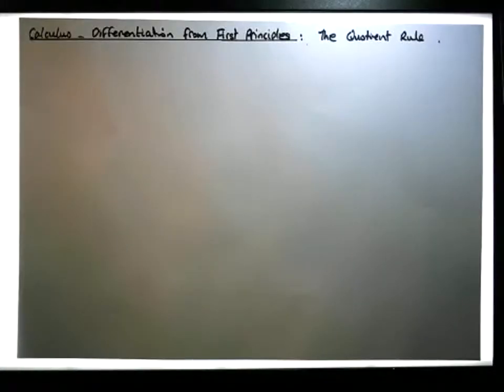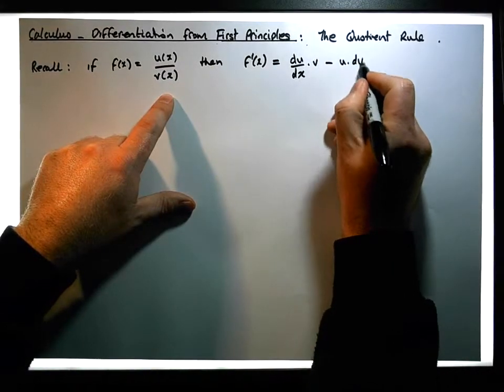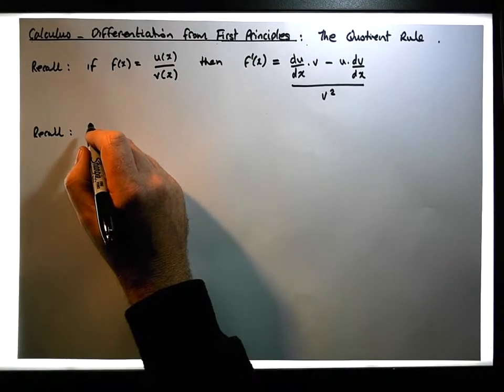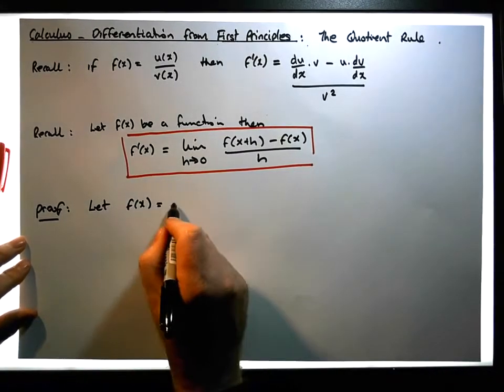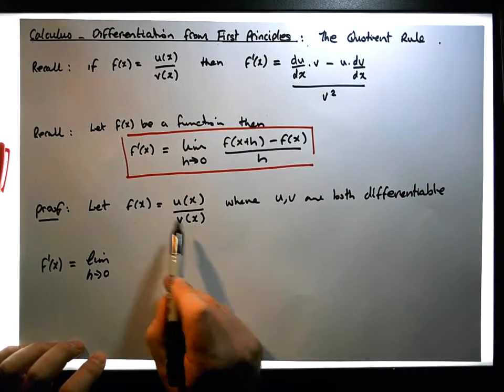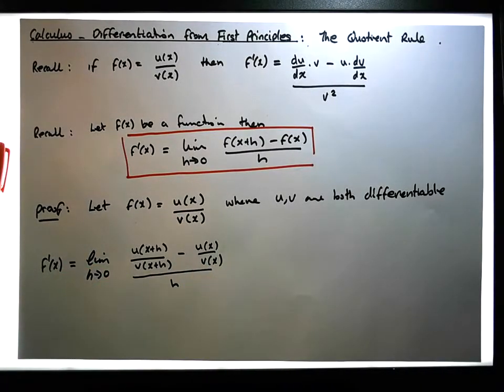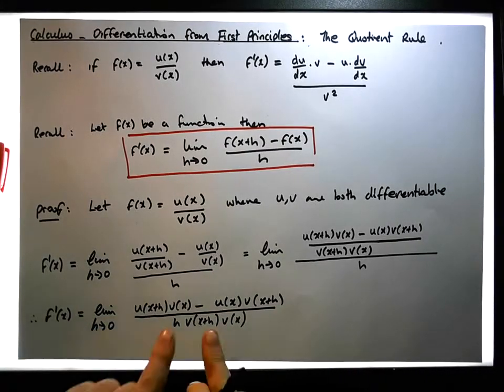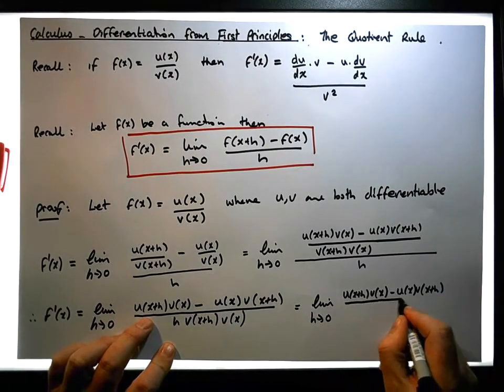Calculus - Differentiation from First Principles: Derivation of the Quotient Rule - Part 1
In this video, we present the derivation of the Quotient Rule from first principles. The derivation relies upon a number of fundamental properties associated with limits.